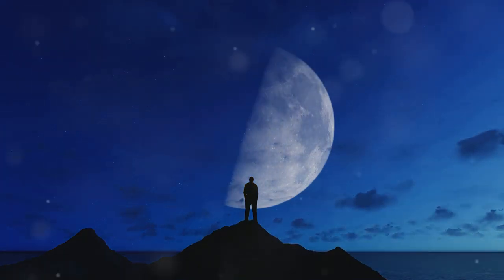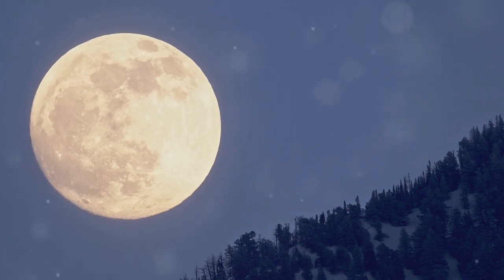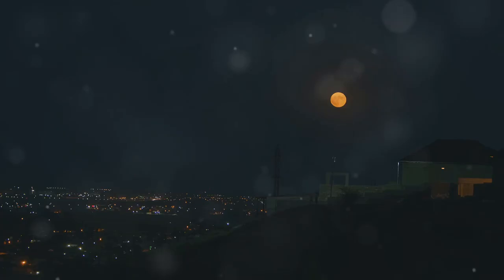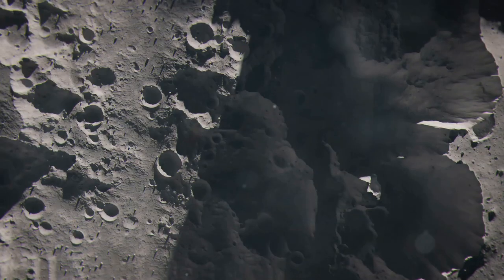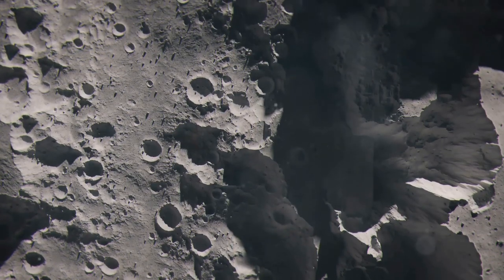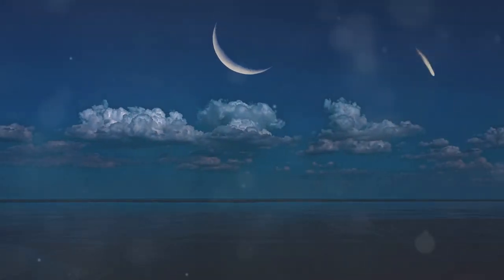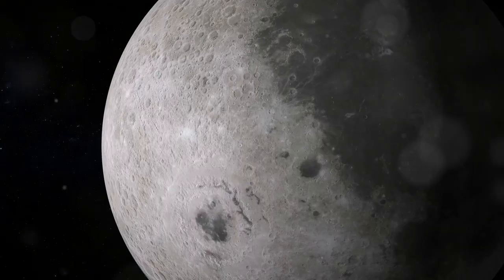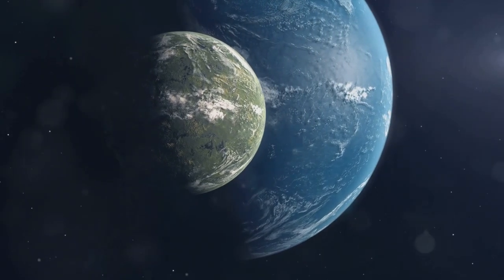3 Simple Ways to Understand the Moon Illusion TODAY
TITLE: 3 Simple Ways to Understand the Moon Illusion TODAY
DESCRIPTION: It's an illusion that has perplexed everyone from the worlds of philosophy and science for thousands of years - but why does the Moon seemingly appear larger when it's rising or setting?
Questions over the optical trickery of the moon's larger appearance near the horizon can date back to the 4th century BCE.
That's right; even Aristotle scratched his chin to ponder what caused this. The best he came up with was that the Earth's atmosphere had magnifying properties to distort what the moon looked like.
At the horizon point, where the moon illusion is clear to see, the philosopher reckoned light has to pass through more of the dense atmosphere and results in a magnifying glass effect.

With this theory, it is clear Aristotle understood how the moon illusion tricks the human eye rather than it being caused by the moon or space - though not all of his theories were as astute.

✅  About Short Facts Entertainment:

Welcome to Shorts Fact Entertainment, your ultimate source of entertainment and knowledge. Our channel brings you fun, engaging, and informative content covering various topics from random facts to scientific discoveries.

Our content is all about discovery, and we love to explore the world around us to bring you fascinating facts and travel experiences. We bring you a matter-of-fact approach to random facts about life, history, and our world.

Whether interested in scientific facts, random history facts, or discovering new and exciting things, we've got you covered. Join us on our journey of discovery, and let's explore the world together.

👀 Relevant Hashtags